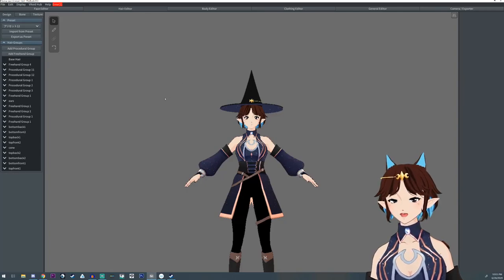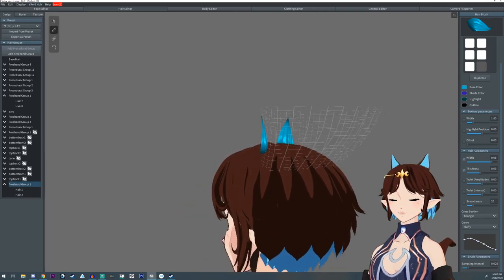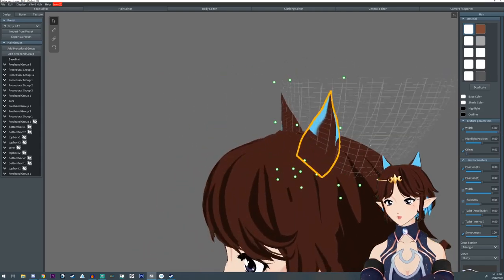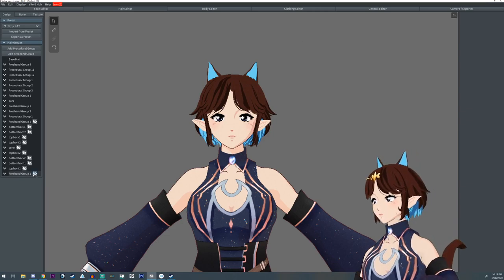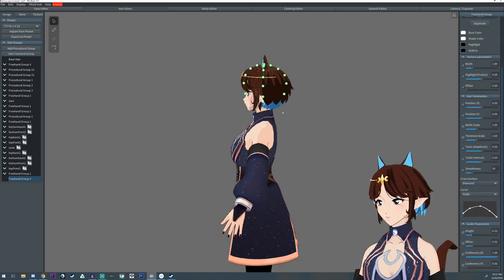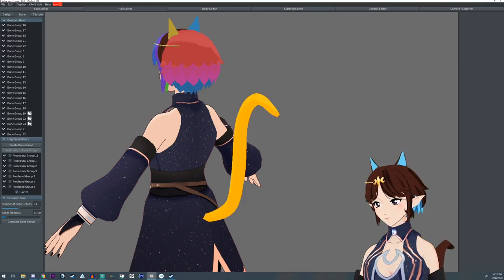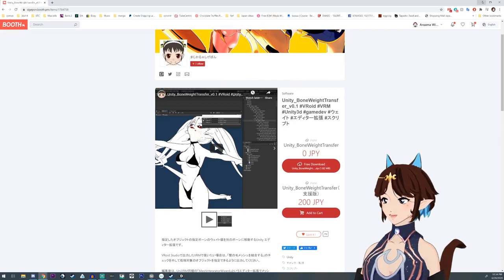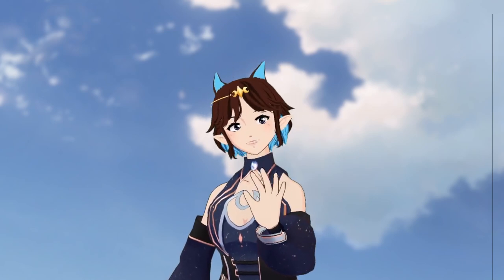Tutorial - Animal Ears and Tails using Vroid (and Unity)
A video explaining how I make Animal Ears and Tails in vroid!
For the bone weight transfer asset you can get it
00:00 - Start
19:20 - How to export it properly
20:00 - Reparenting the Tail to the ASS